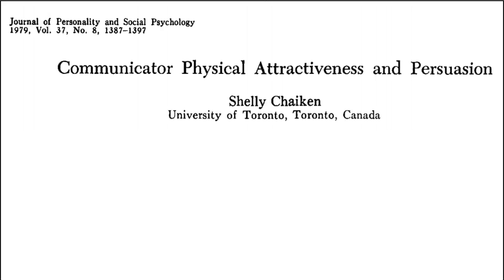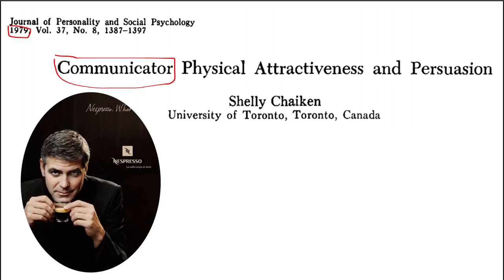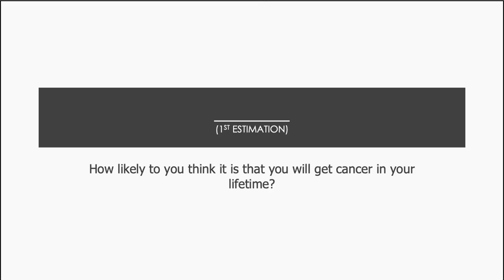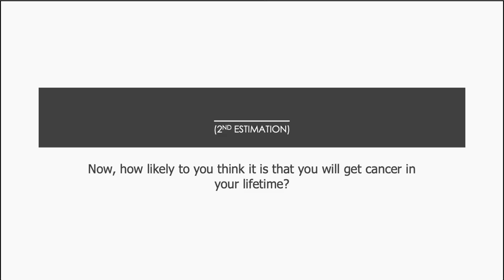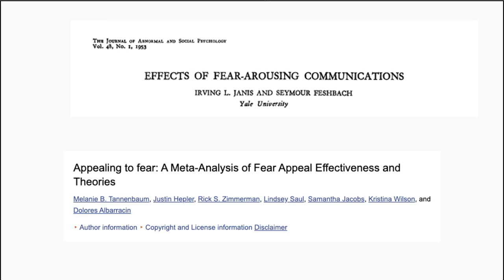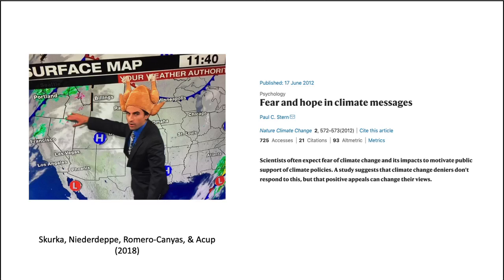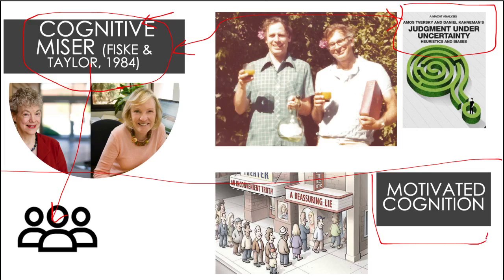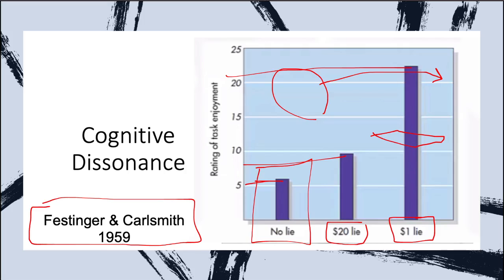PS 3033 - Week 7 - Chapter 3